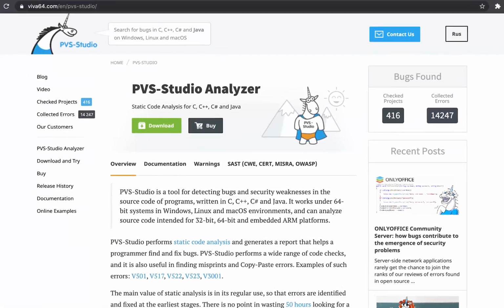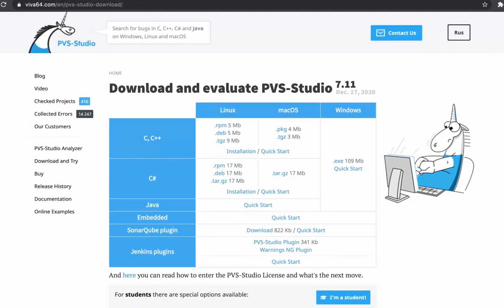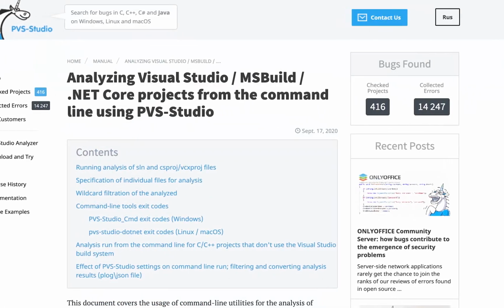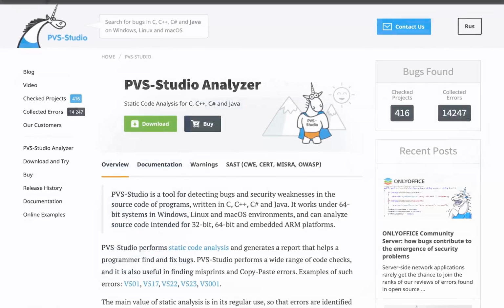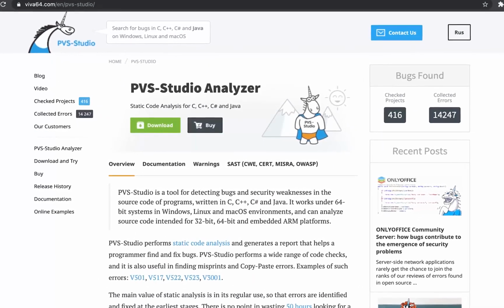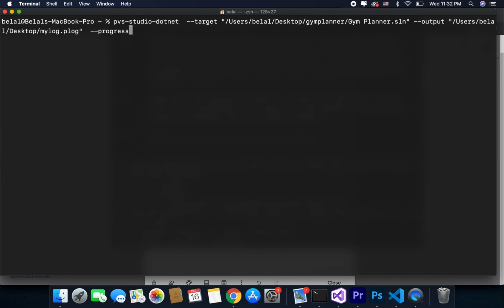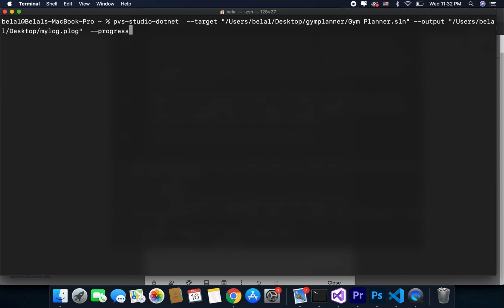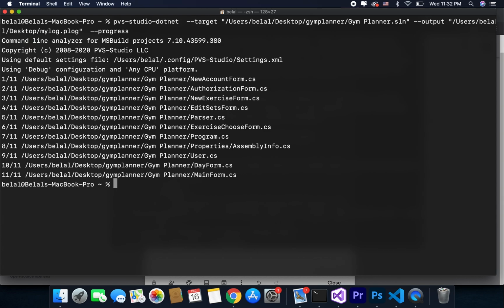Static Code Analysis of C# Project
Finally, If you love my content please SHARE my courses to your friends. You can share this course to your Facebook, WhatsApp etc.